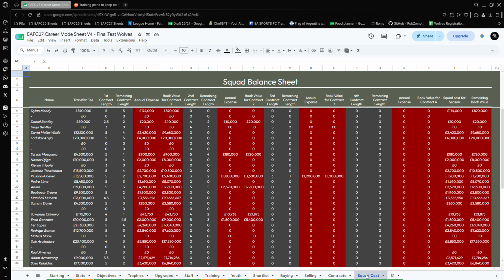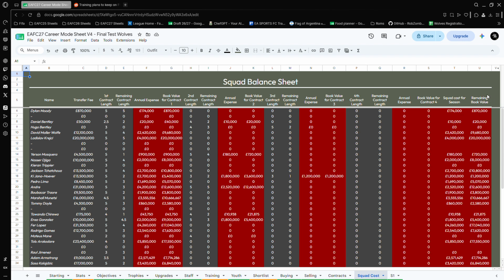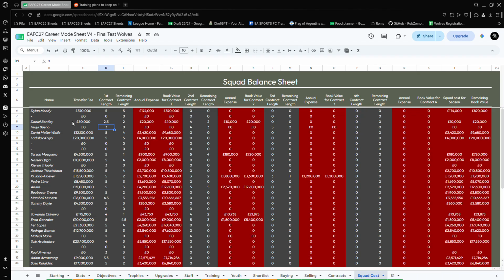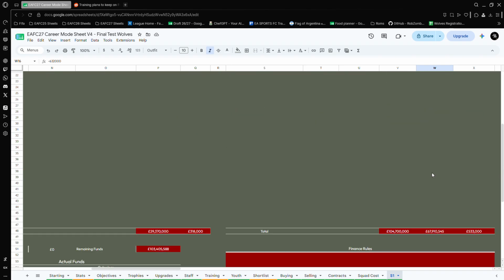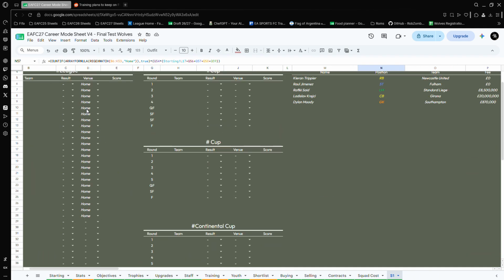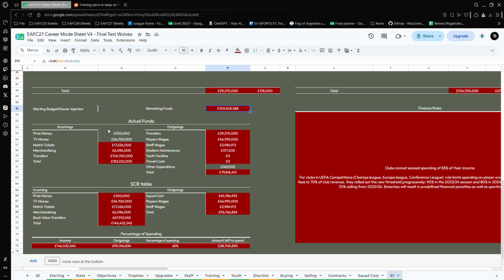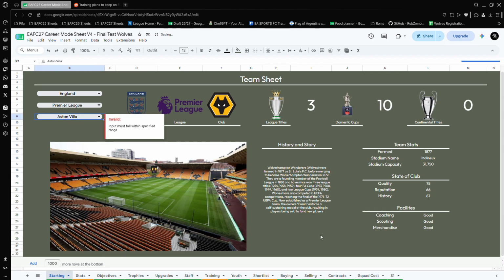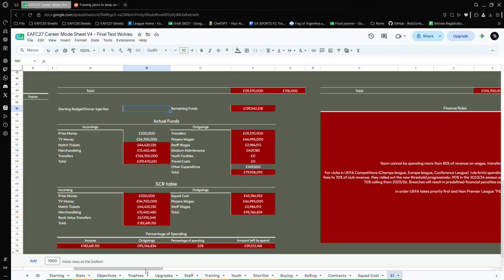EAFC27 Career Mode Sheet V4 - Part 4 - Finances, SCR, and Season